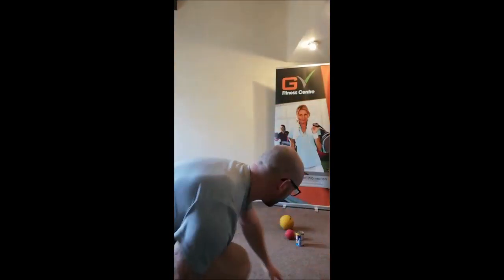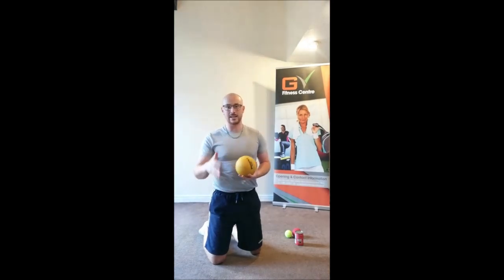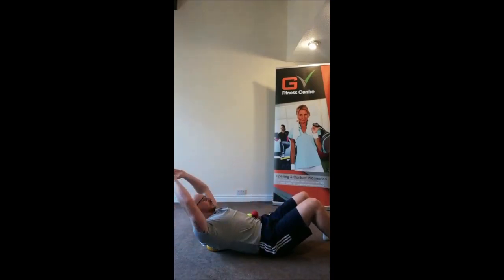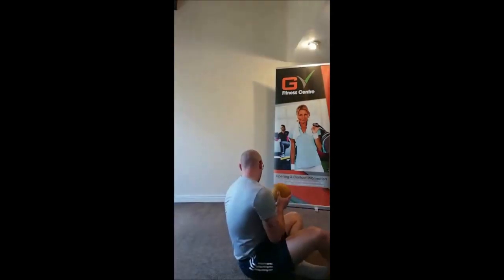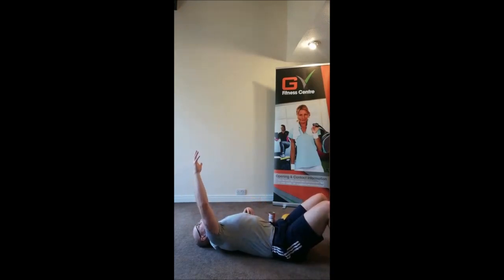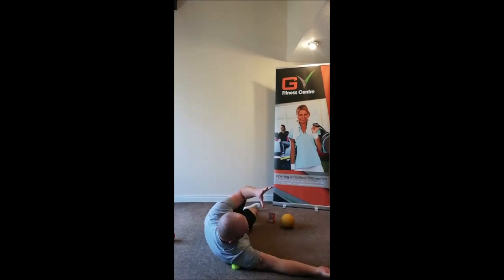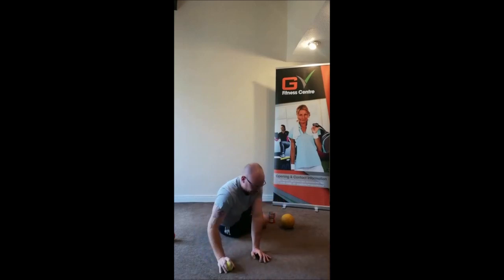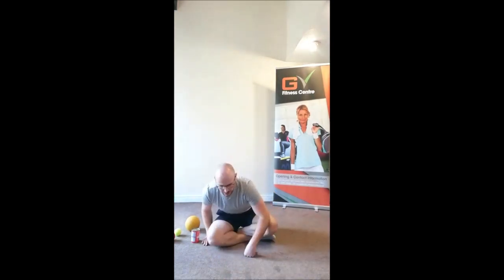How To - Recover effectively after training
In this video Dan explains how to ensure you get maximum value from your training by ensuring you recover effectively.